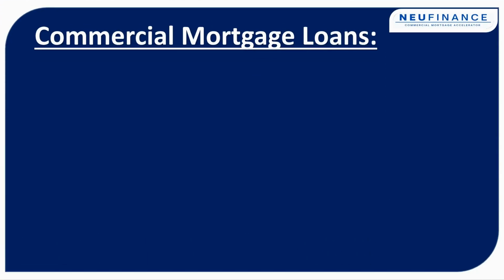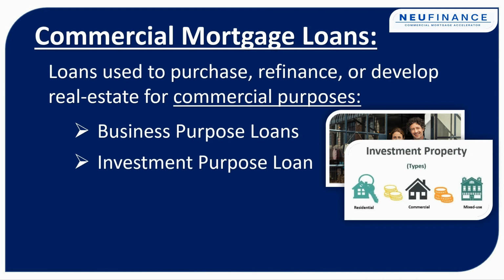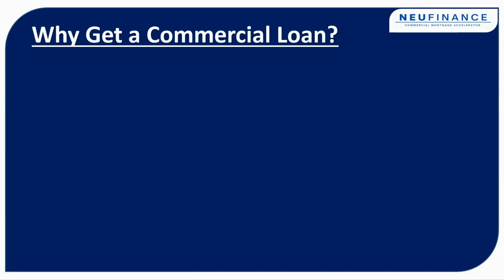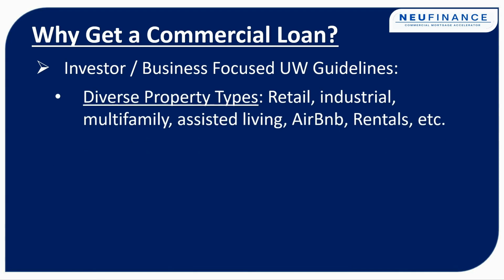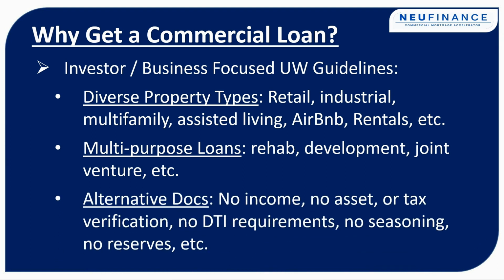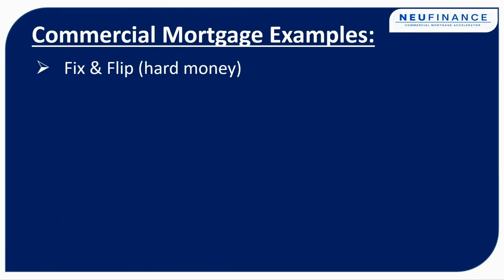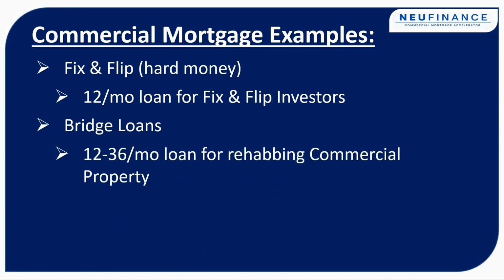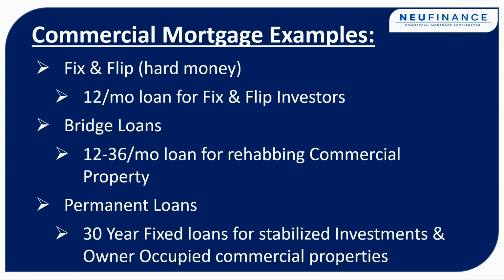What is a Commercial Mortgage Loan?!